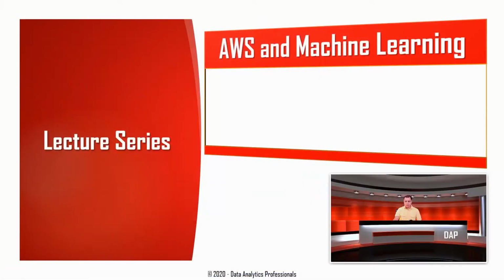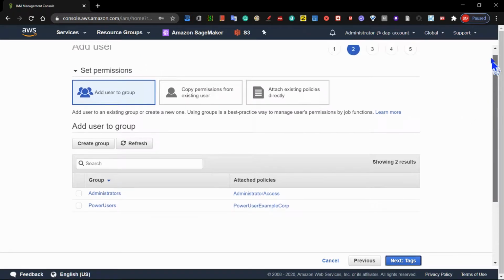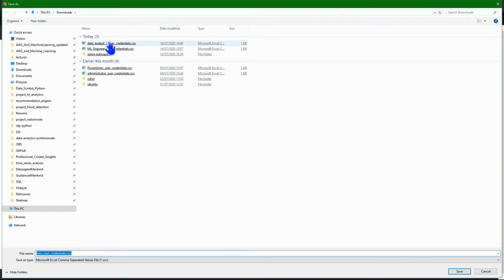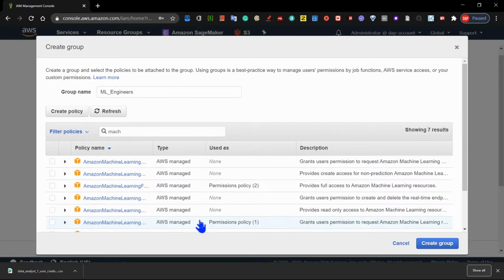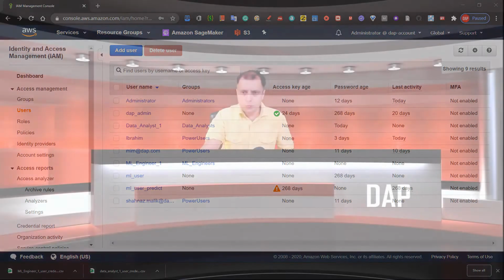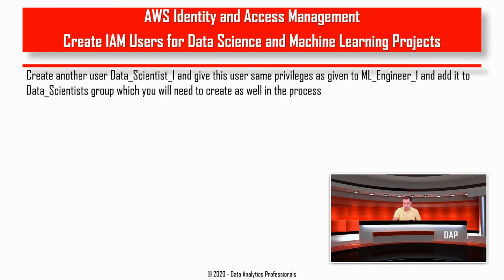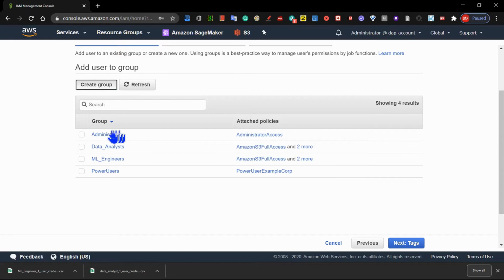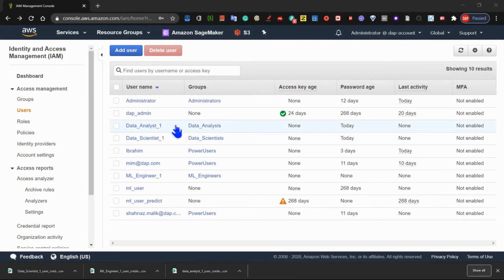015 - AWS and Machine Learning - Create IAM Users for Data Science and Machine Learning Projects.